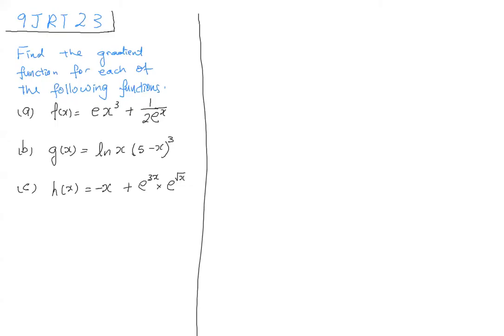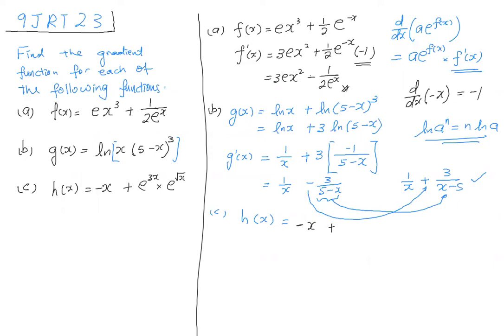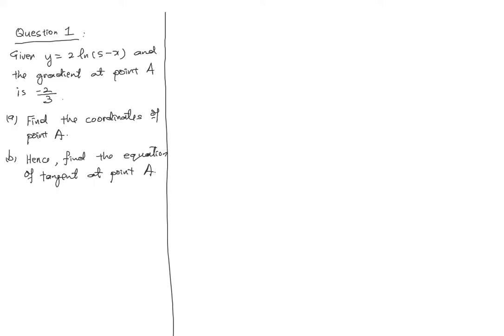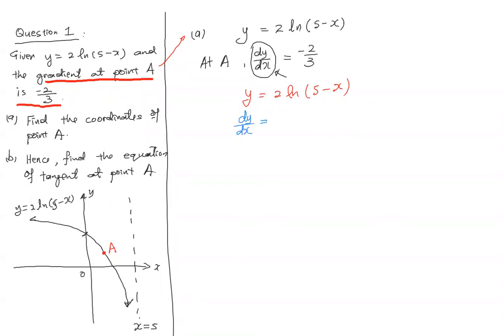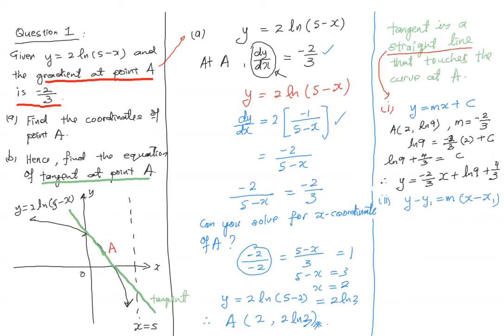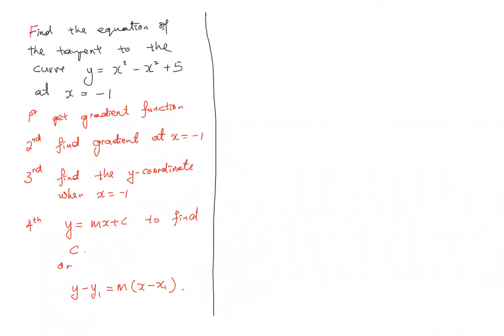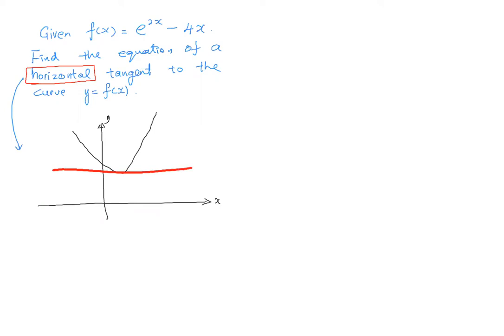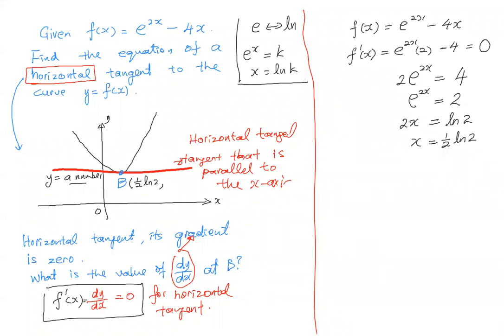24 Sept 33:30 pm